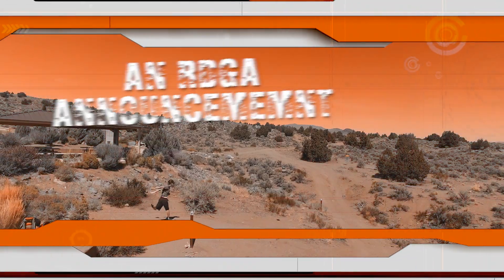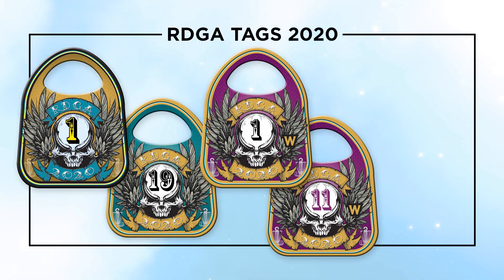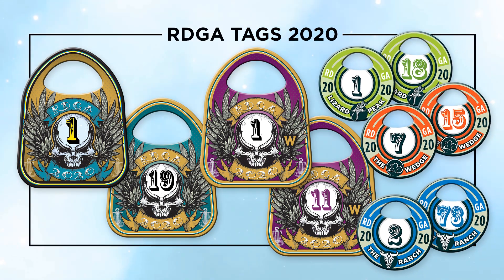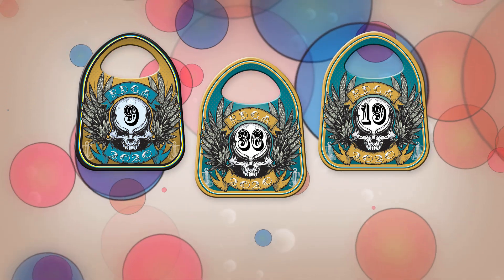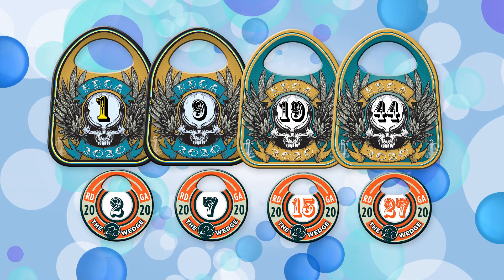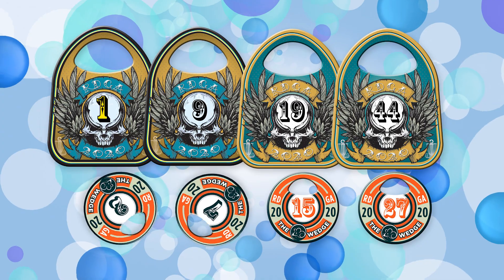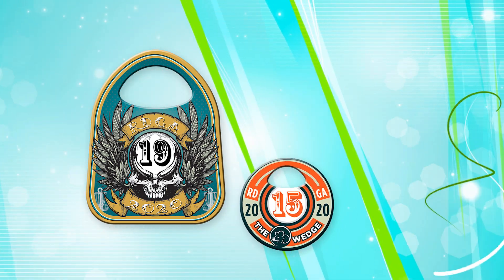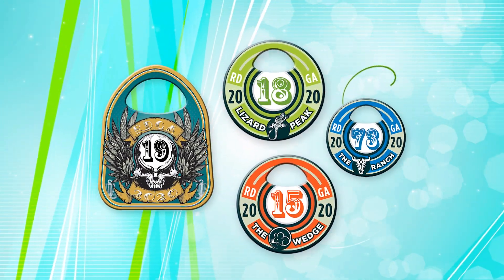RDGA New Tag System 2020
Description of the new RDGA (Reno Disc Golf Association) Bag Tags as conveyed by club president and Innova Ambassador Skot Meyer.